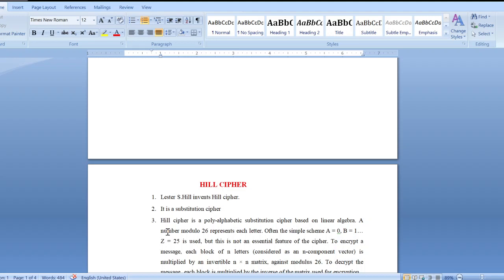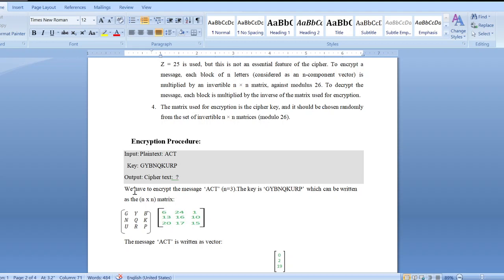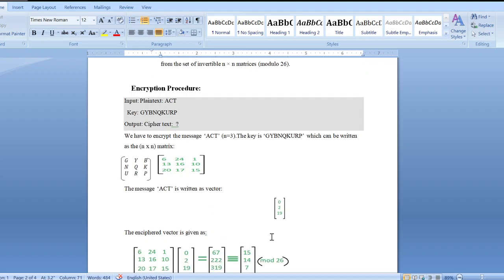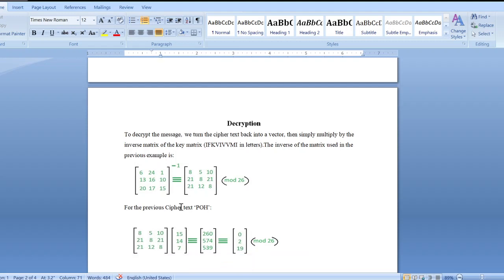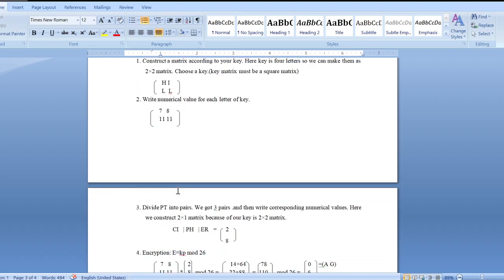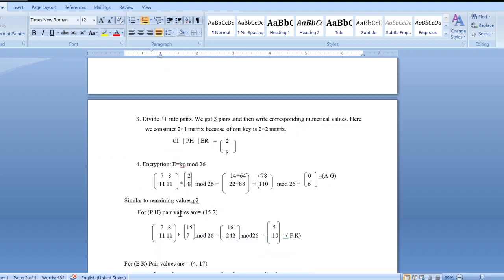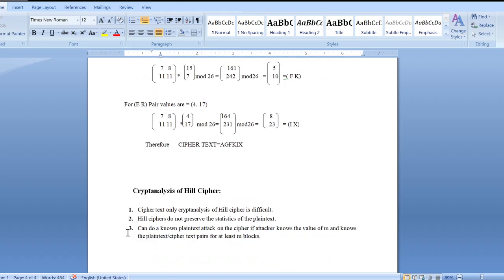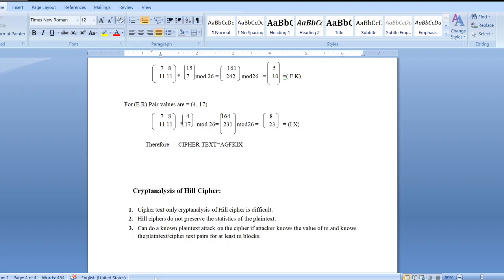Hill-cipher( substitution techniques)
Hill cipher is poly-alphabetic substitution cipher.